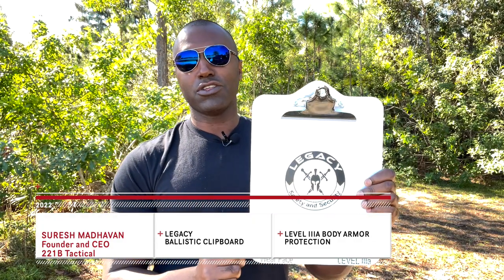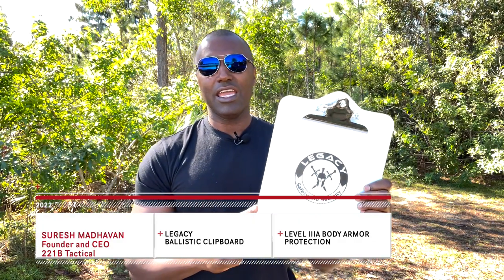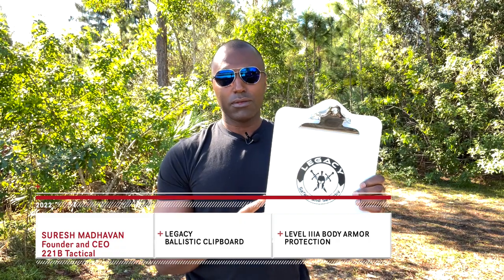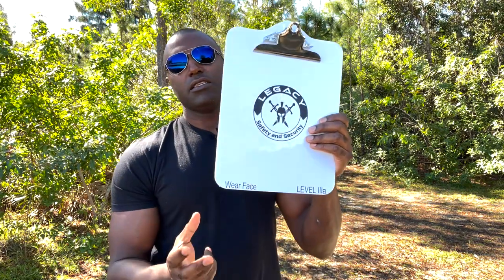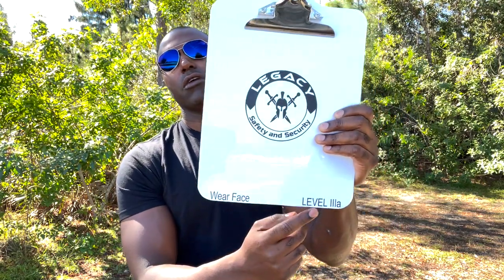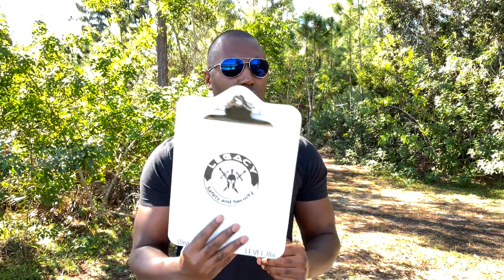Body Armor Protection For Kids Backpacks, School Bags and EDC - Legacy Level IIIA Clipboard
Looking for a great option for concealed body armor protection? This Level IIIA ballistic clipboard by Legacy Safety and Security is a great lightweight option. Whether it's for your personal EDC bag, vehicle go-bag or even your child or toddlers backpack, this ballistic body armor panel will give you the peace of mind and protection you're looking for.

Discover why people are calling this company the Tesla of tactical gear